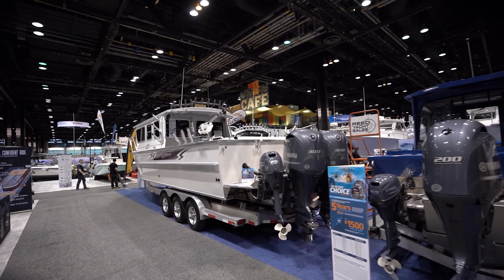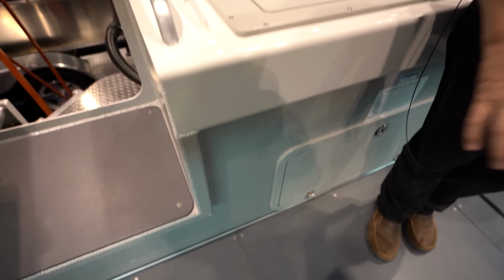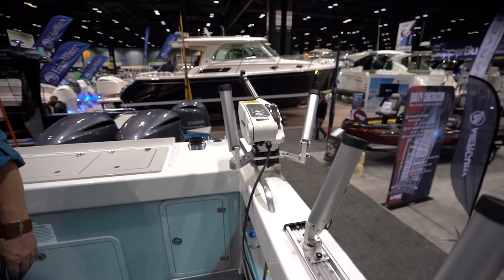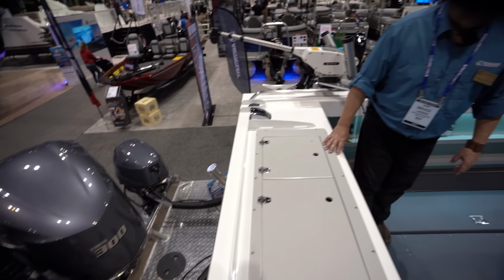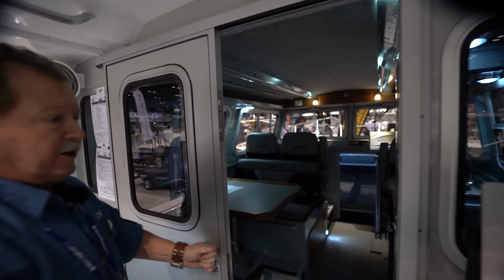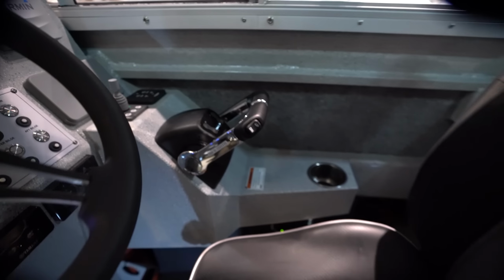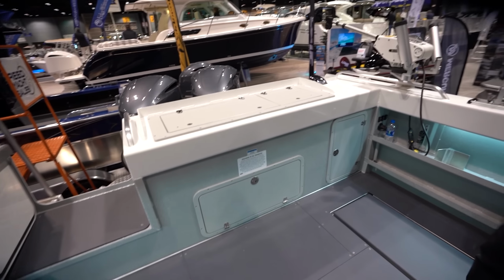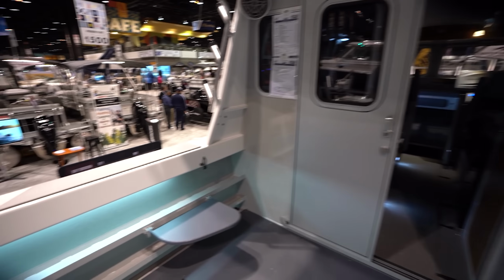Aluminum Fishing Beast 300 Cuddy King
Traveling up the Pacific Northwest most of the boats I saw all had Aluminum hulls. Today I do a walk-through with Bruce from WeldCraft and discuss this 300 Cuddy King. Its an aluminum fishing monster and has great features to make die-hard fishermen comfortable in any type of weather. Watch the full walkthroughs on MyBoatVideo: